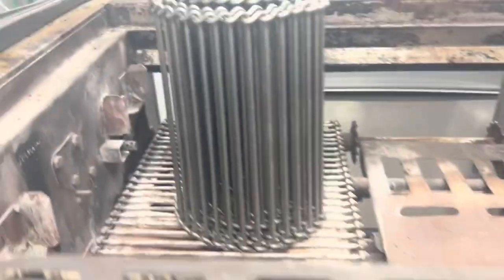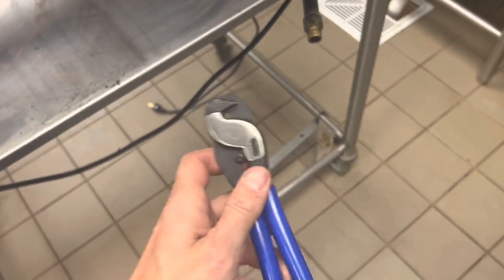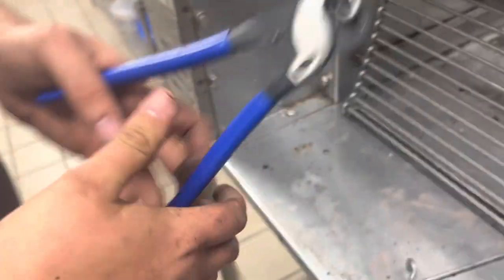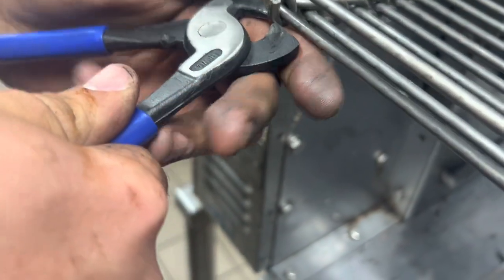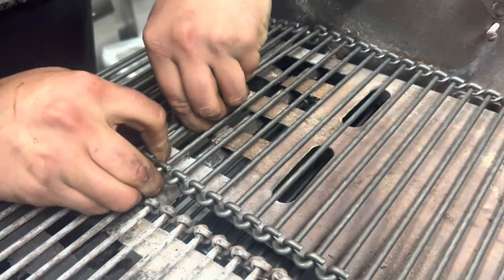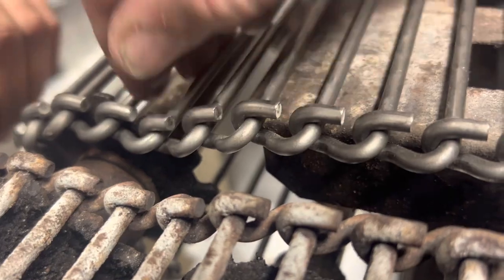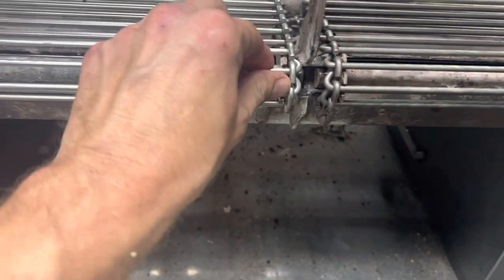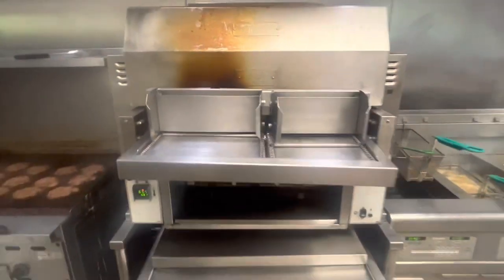Nieco chain replacement - specialty tool test